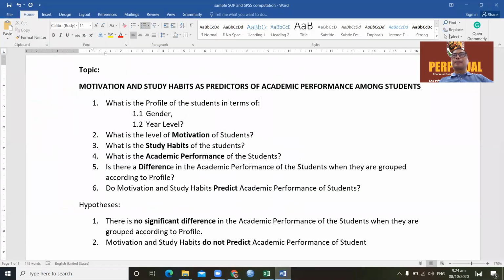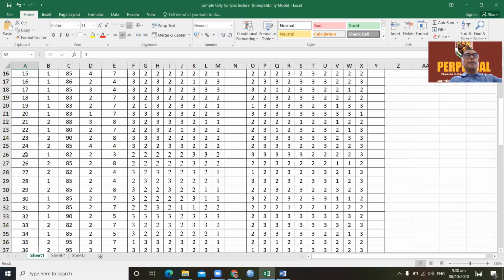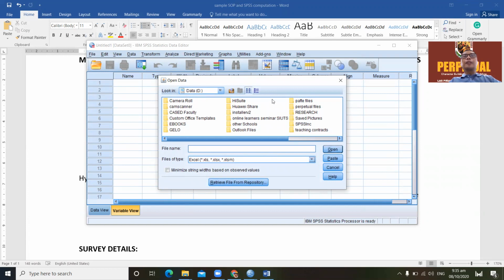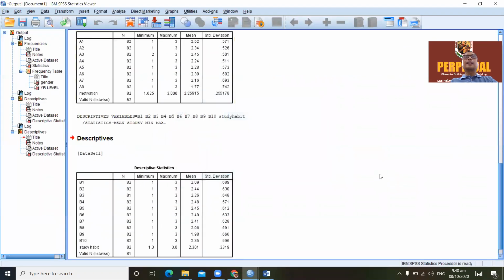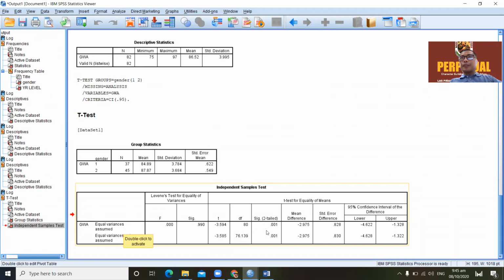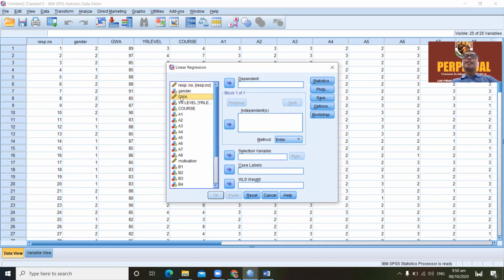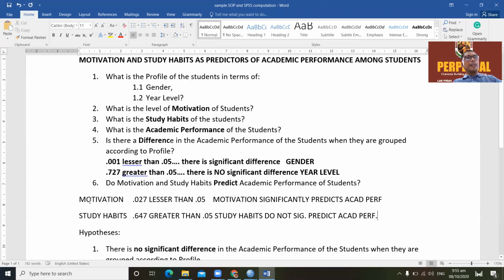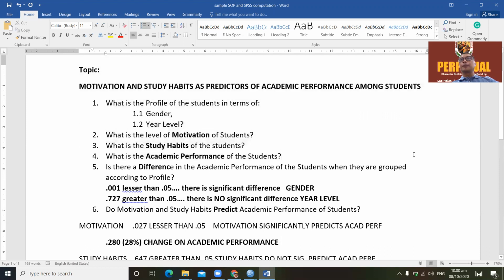HOW TO PERFORM DATA ANALYSIS LECTURE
This video guides the researchers on the conduct of data analysis, from correlation to regression.